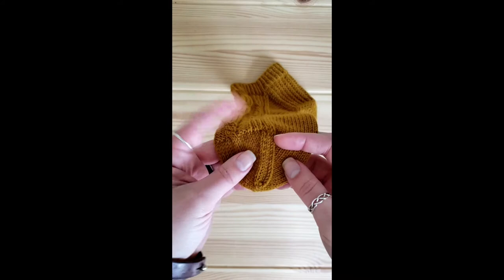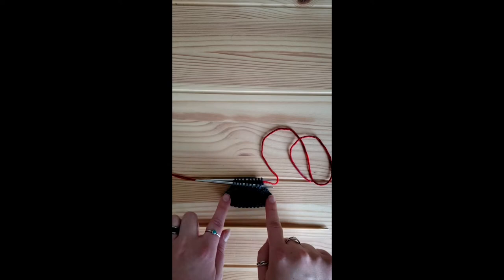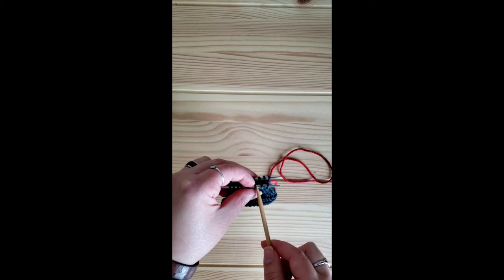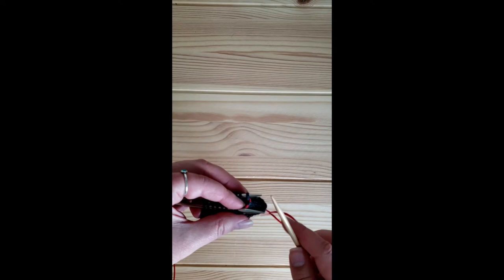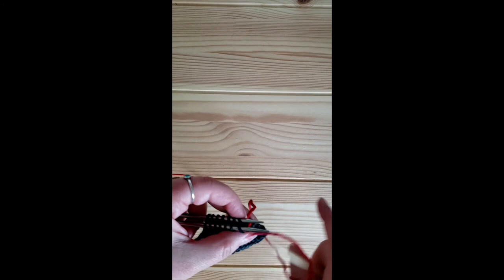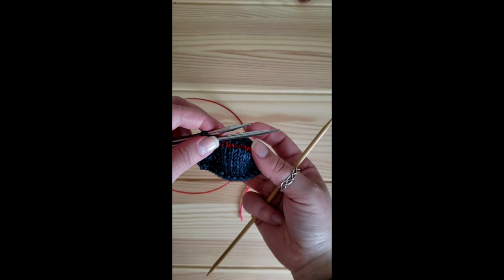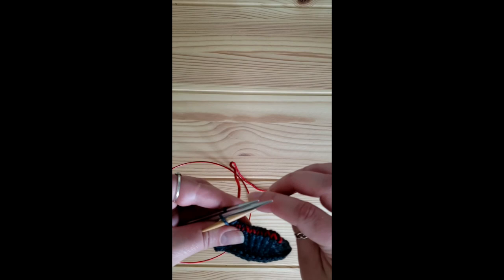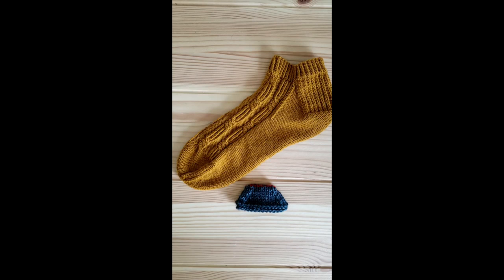Grafting With No Darning Needle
This week on our special sock series Wednesdays with Rae, she will show you how to do a modified 3-needle bind off to do Kitchener Grafting with NO darning needle! This method maintains the tension of your stitches so that there is no need to adjust them later!

SUPPLY LIST
Yarn, appropriate size needles (including an extra needle for binding off) OR your Apart Together Sock supplies!